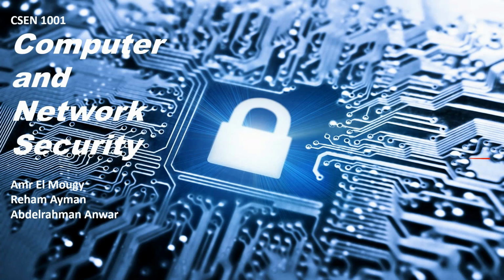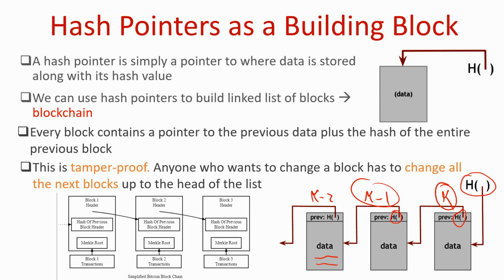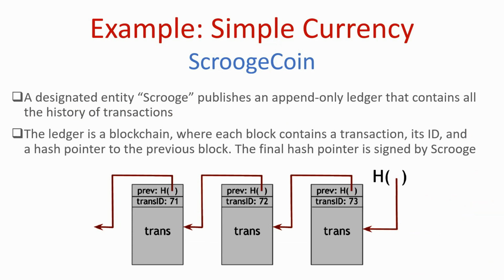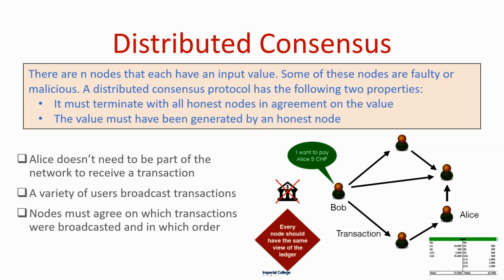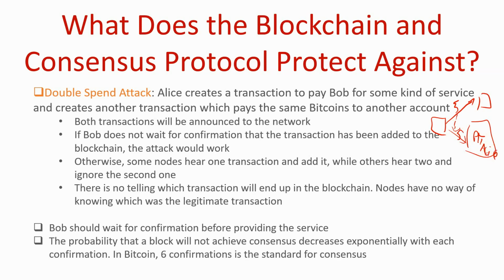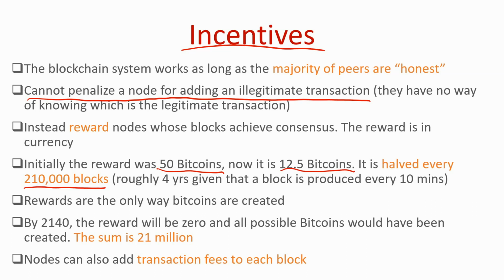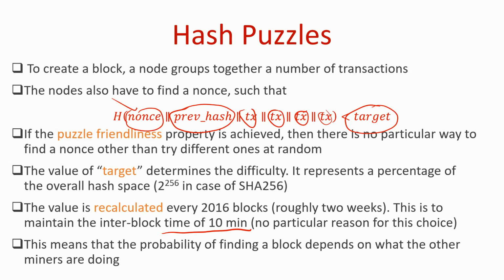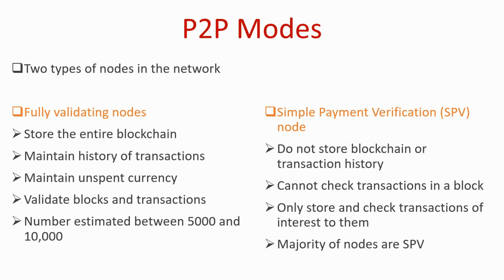Week 11 Blockchains 2